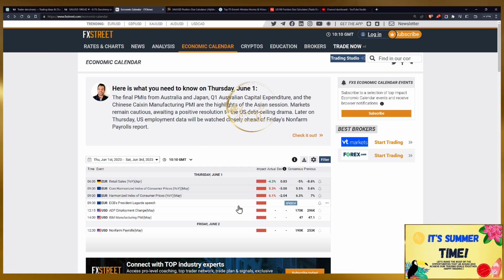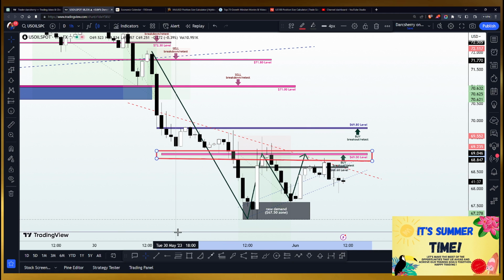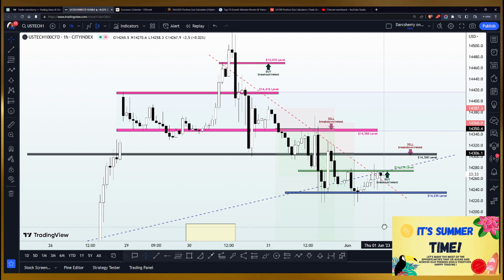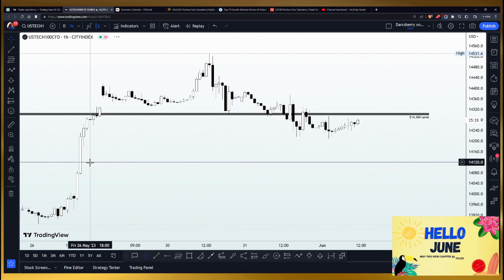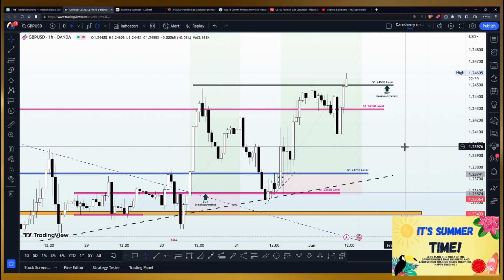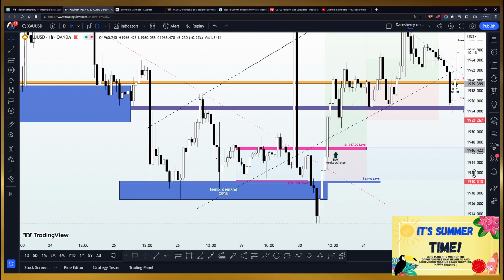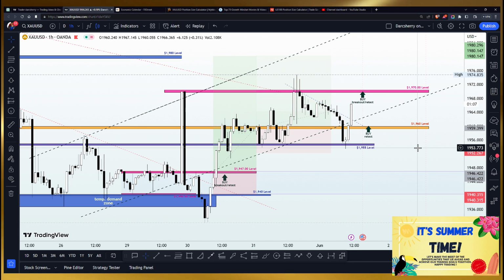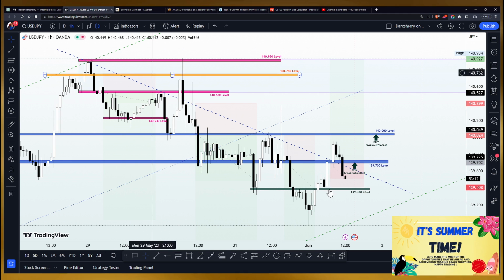Forex Live Studio Session | Exclusive Replay | June 1, 2023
Greetings, fellow traders! As we step into a brand new month, we kickstart our journey with an exciting live session. Together, we explored captivating trading setups and uncovered promising opportunities through collective analysis of historical price patterns, recurring market trends, and the essential support and resistance levels. Armed with effective yet user-friendly tools and techniques, we gained valuable insights into the current market structure, empowering us to make well-informed trading decisions ahead of the New York trading session. Look no further, as you can find the replay of this insightful session right here. In the video description, you'll discover a comprehensive list of instruments/pairs we analyzed, accompanied by specific timestamps. This convenient feature allows you to effortlessly navigate to the pair that piques your interest—simply click on the timestamp aligned with your trading preferences. Best of luck to you on your trading endeavors today!

03:25 Disclaimer
03:50 Trading Tip
05:10 Introduction
08:30 Highlights of the macroeconomic event | Economic data
13:25  USOILSPOT Technical analysis
26:18 USTech100 Technical analysis
37:15 GBPUSD Technical analysis
47:55 XAUUSD Technical analysis
1:01:10 USDJPY Technical analysis